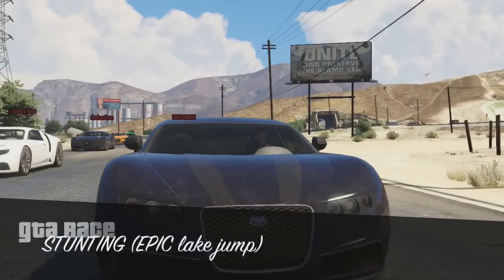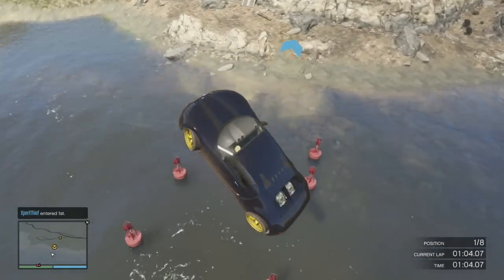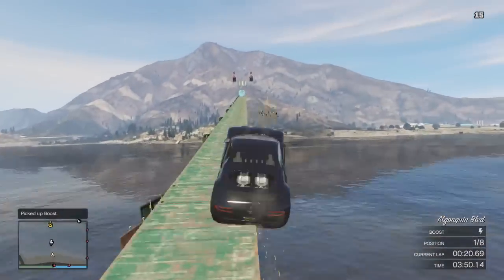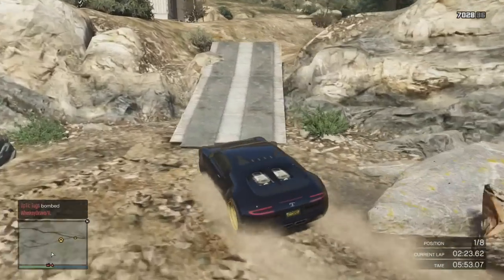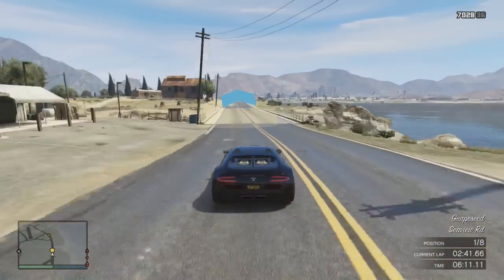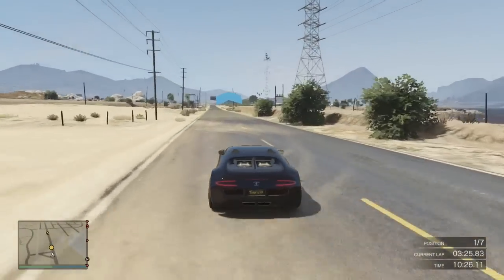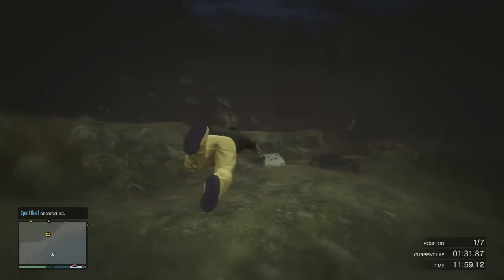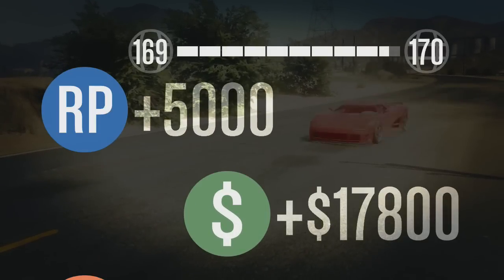GTA 5 Online - EPIC LAKE JUMP! (GTA V Online)